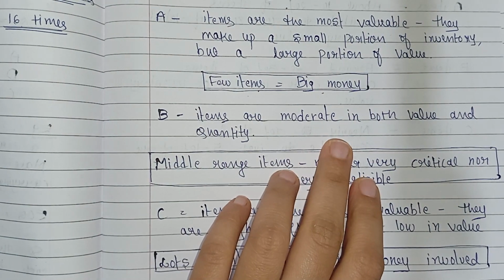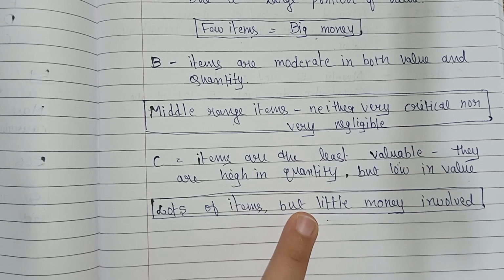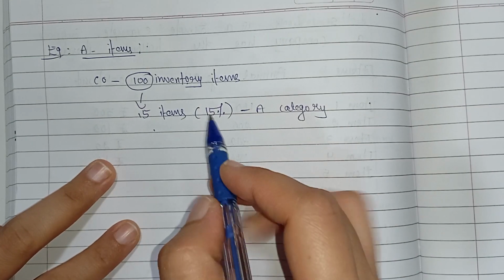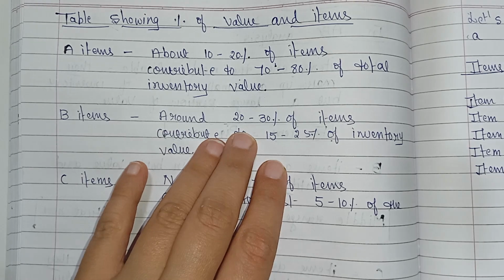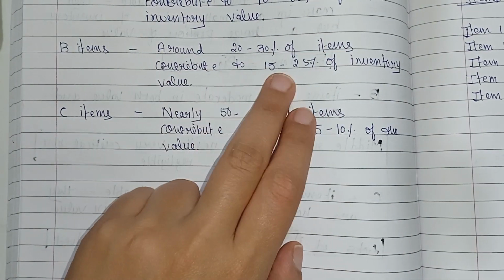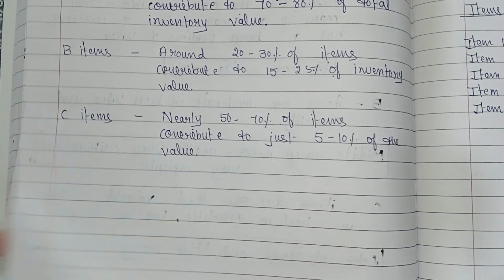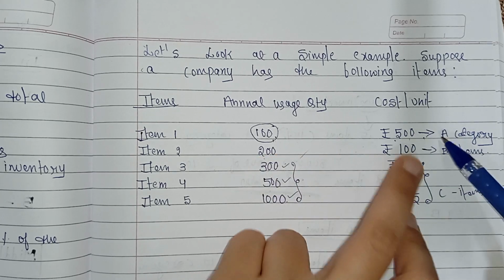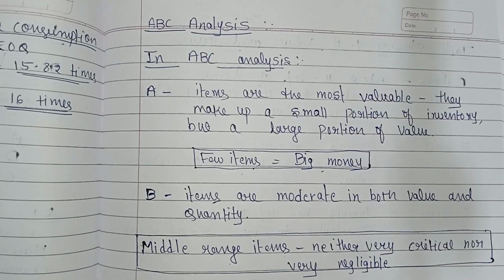Cost Accounting - Inventory control | Techniques | ABC Analysis | For B.COM,BBM,BBA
Hello everyone.  In this video, we dive into ABC Analysis, a key inventory control technique used in cost accounting. Learn how to classify inventory into Category A, B, and C based on their value and usage, and understand how this helps businesses focus on what matters most.